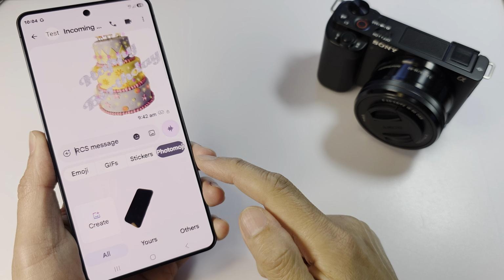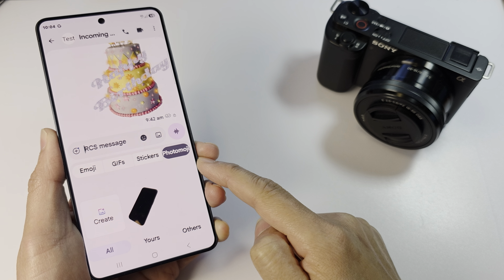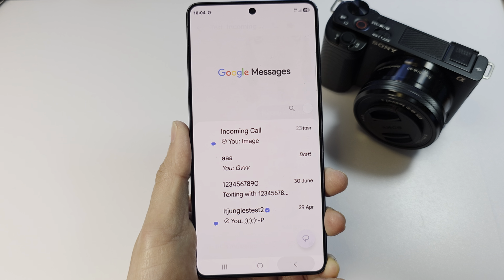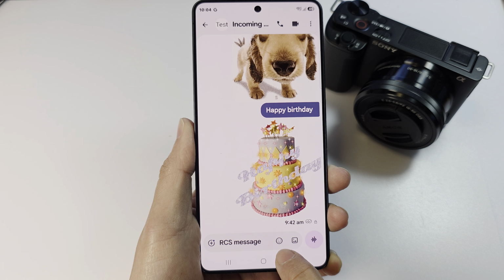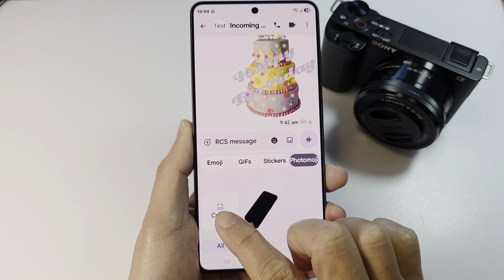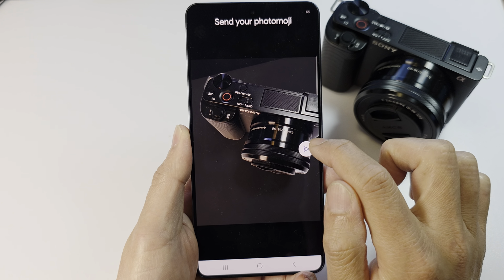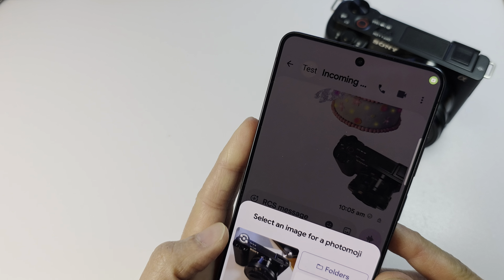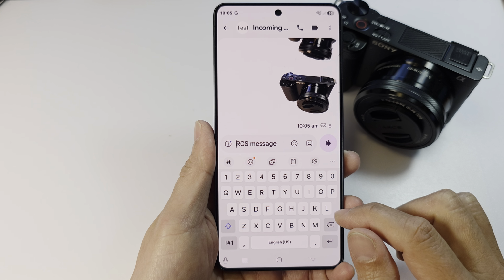How Create and Add Photomoji In Text Messages on Galaxy S26/S26+/Ultra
Learn how to create and add a Photomoji in text messages on the Galaxy S26 series. This feature lets you turn your own photos into fun custom emoji stickers that you can send in conversations using Samsung Messages. Personalize your chats with unique reactions made from your favorite pictures in just a few taps.